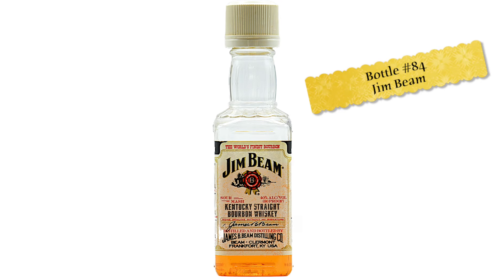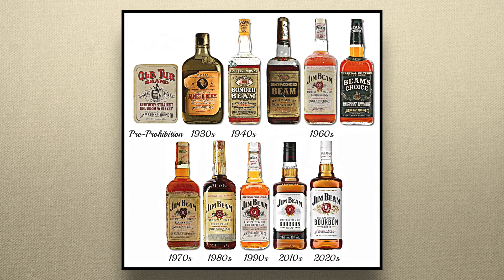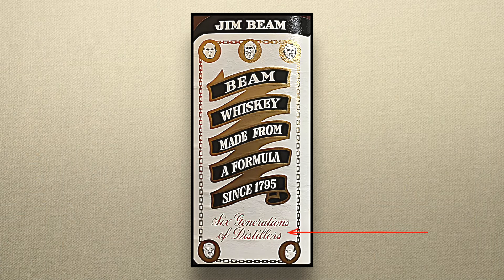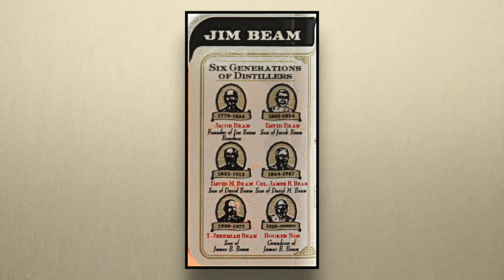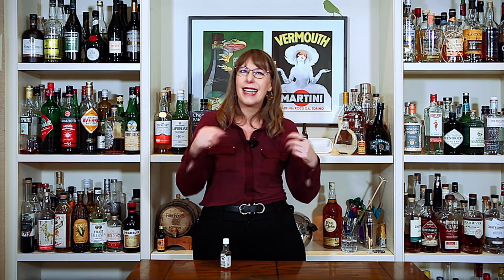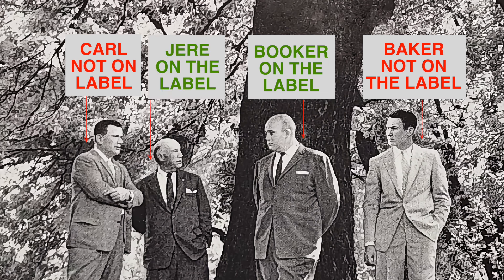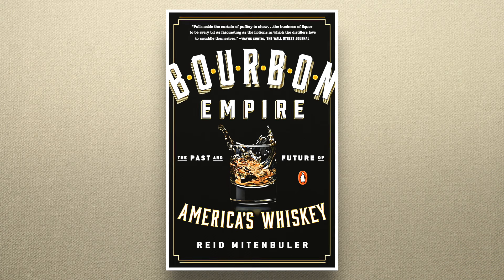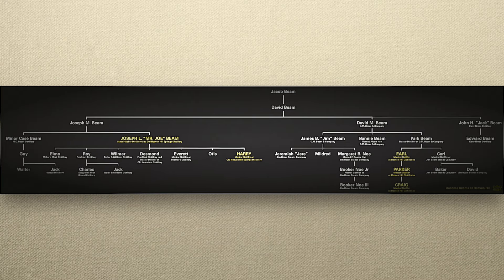My Tiny Bottles: Jim Beam - History in Grandma's Dusty Mini Liquor Bottles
Bottle #84 is Jim Beam. Not one of the fancy labels like Jim Beam Black, first released in 1978; or the line of small batch bourbons launched by renowned master distiller Frederick Noe II in the late 1980s, the ones that helped revitalize the entire bourbon industry. Nope, this is plain old Jim Beam white label Kentucky Straight Bourbon Whiskey, which the Beam family and their descendants have been making since 1938 (and under other labels since 1795).

Since there are lots of places to learn about the overall Jim Beam story, in this episode I focus on the faces that appear on the side of each Jim Beam bottle. Who are the generations of distillers? And why are some names and faces on the bottle while others aren't? I also talk about the wide-ranging influence of the Beam family on bourbon whiskey in general.

Want even more My Tiny Bottles? Become a free member or paid supporter

for photos and more.